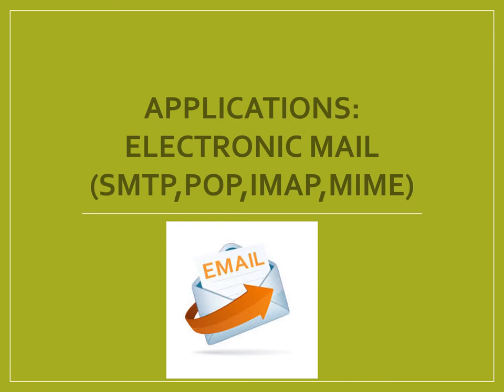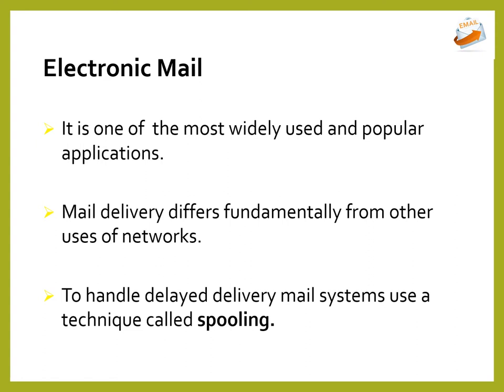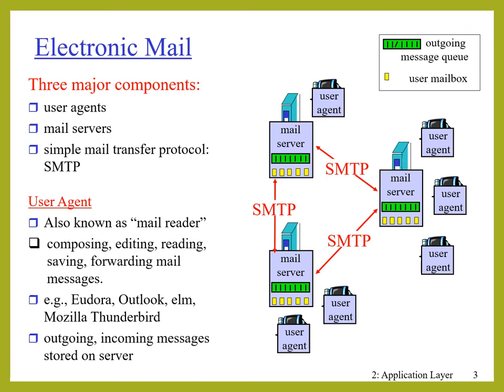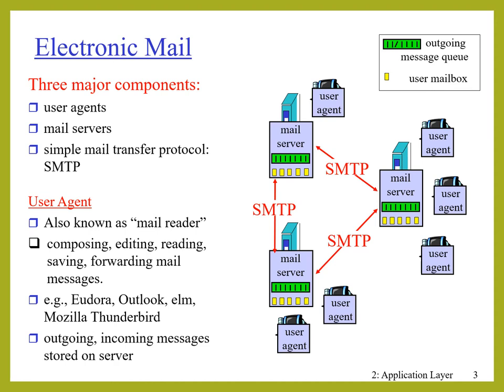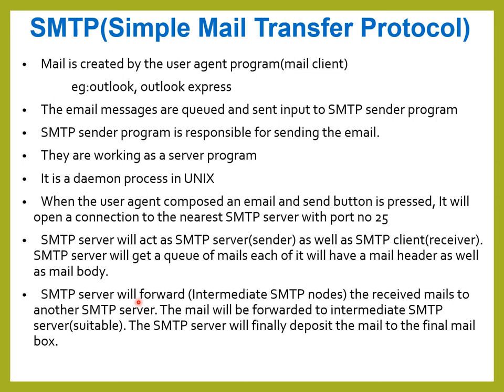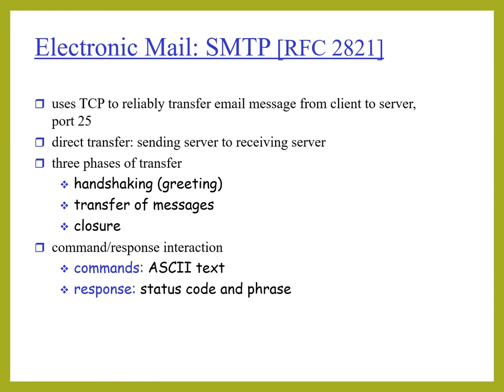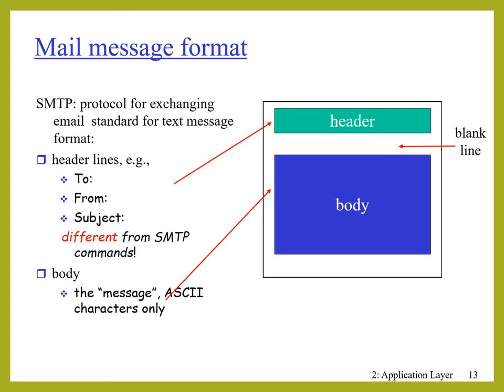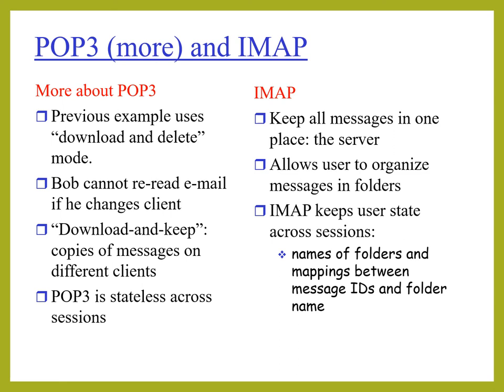email Protocols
Email protocols- SMTP, POP3, IMAP and MIME